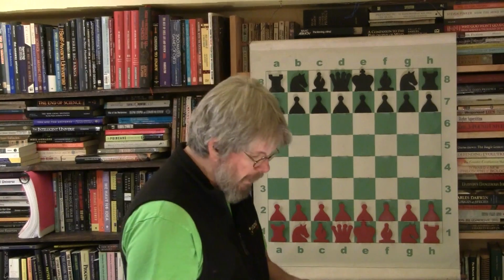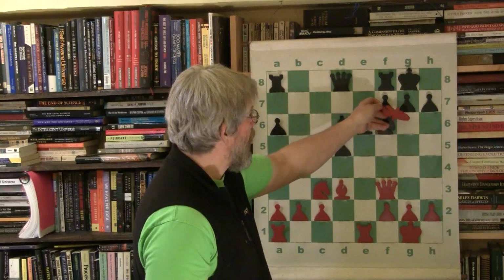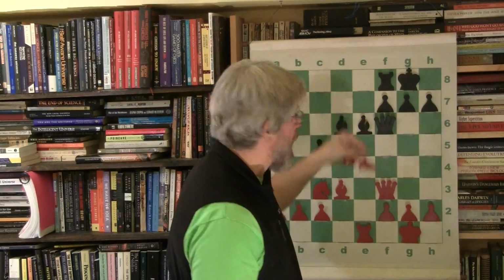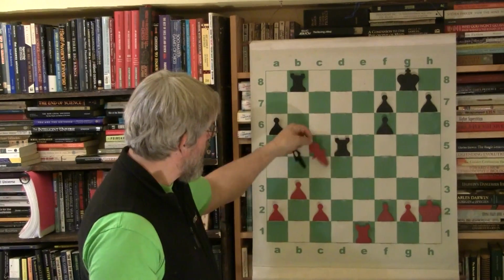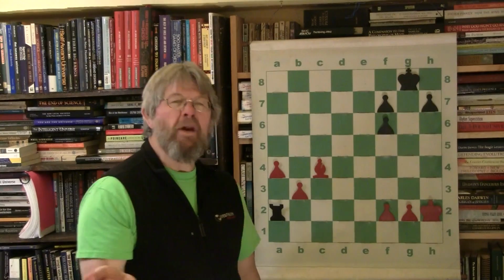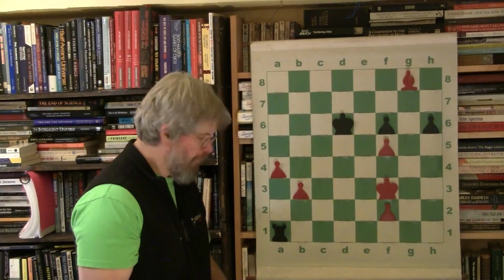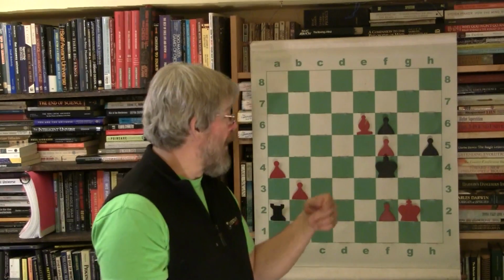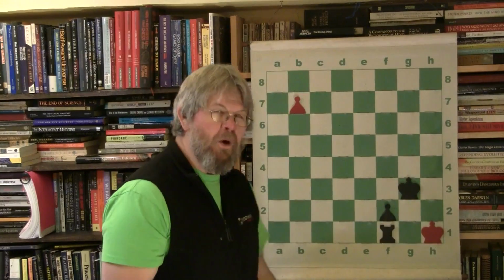The Game that Made Bobby Fischer World Chess Champion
The epic conclusion of Fischer's becoming the World Champion of Chess. The final game against Spassky to achieve the crown, the glory, the honor, and the prestige.